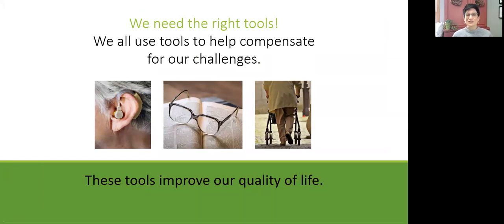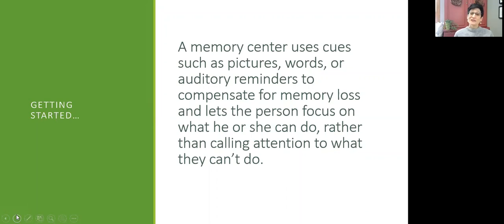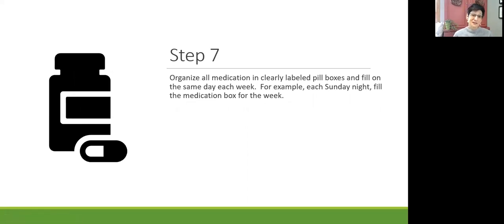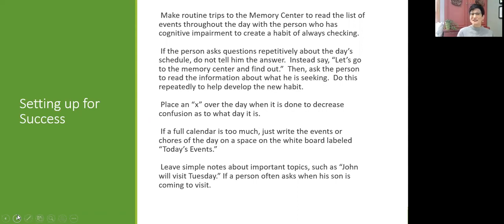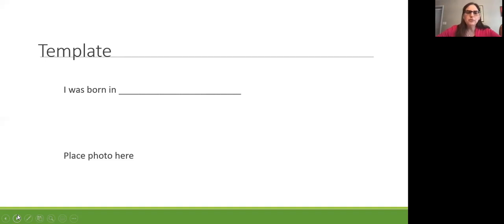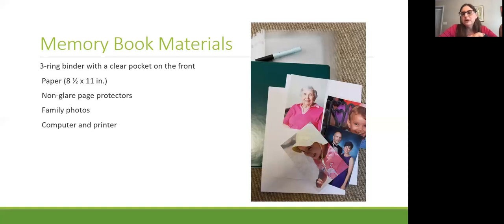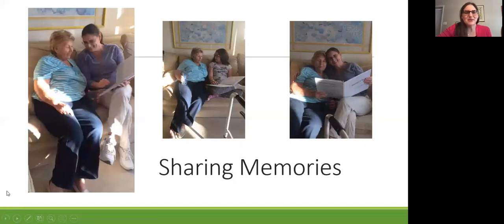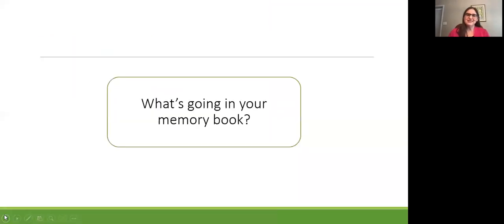Kendal At Home Brain Health Series: Memory Books, Memory Centers, and How Memory Works 2/5/21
Cognitive impairment can make individuals feel more anxiety and stress, become more sensitive to their physical and social environments, and rely more on their senses for information about what is going on around them. Where items are placed in the home can have a big impact on someone with dementia. Creating a memory center in the home can create a sense of security and reduce anxiety because the person knows just where to look for important information. In this session we will discuss how to create a memory center, a memory book and explain the basics about how memory works.  Hosted by Jennifer Brush, our guest today will be Mandy Cheskis, MA, CCC/SLP from Brush Development.